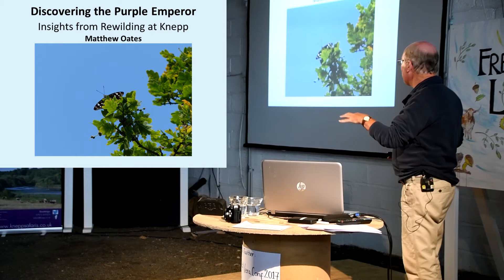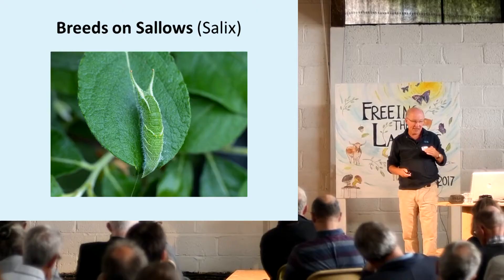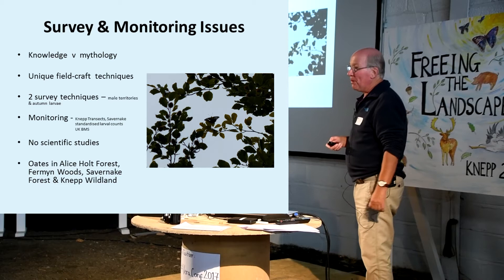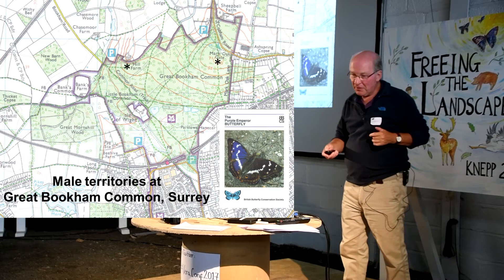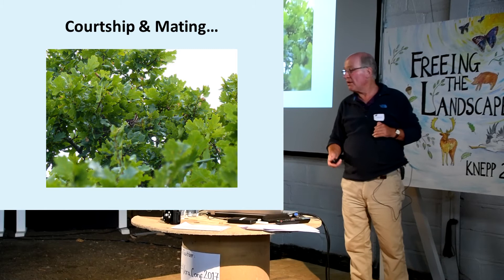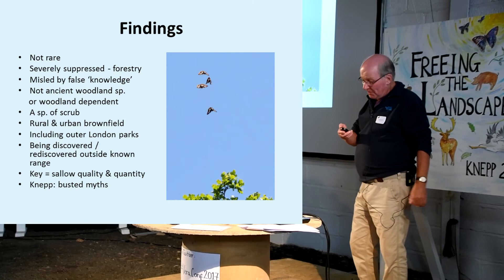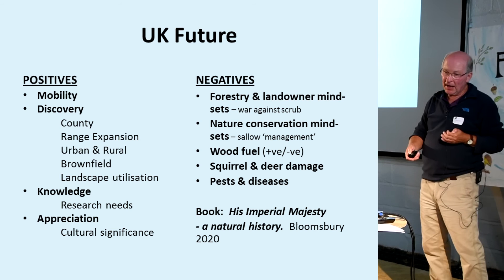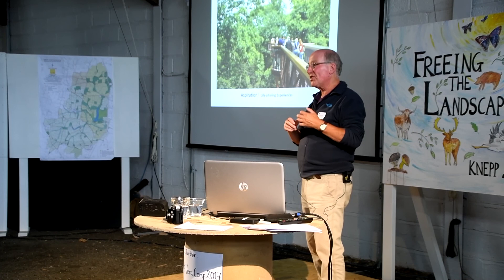Knepp "Freeing the Landscape": Vera Talks - Matthew Oates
Knepp Wildland